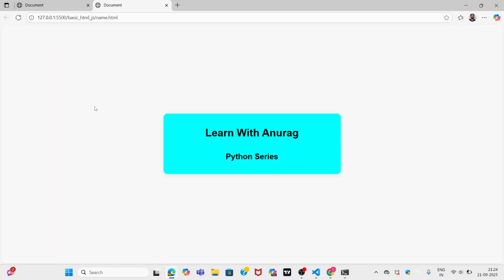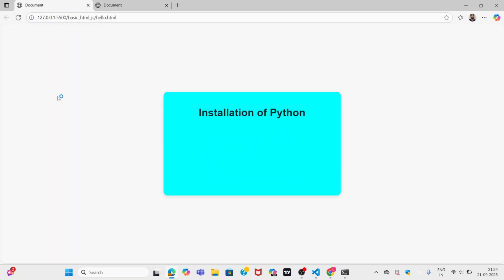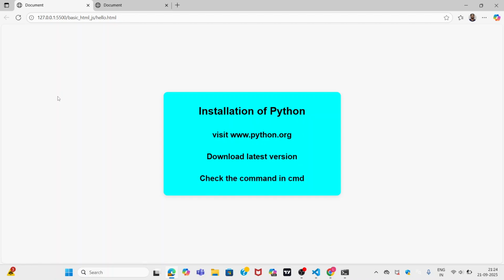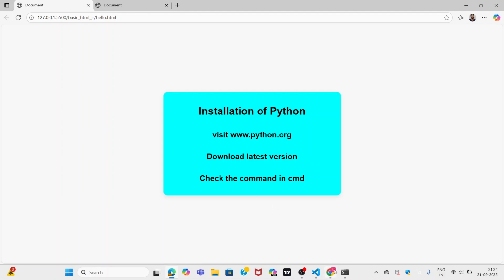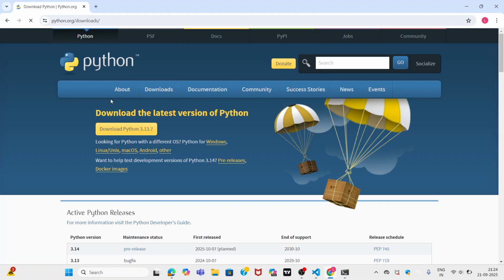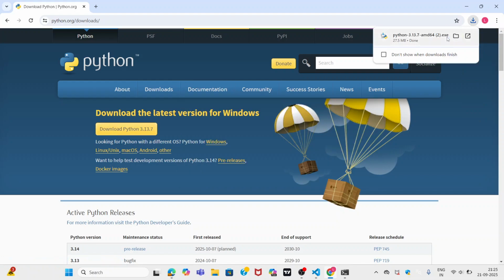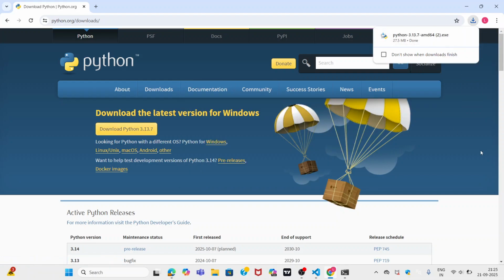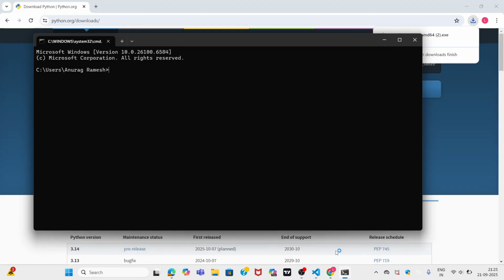How to install python in 2025 !!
🔥 Want to start learning Python programming but don’t know how to install it? In this video, I’ll show you a step-by-step guide to install Python (latest version) on Windows. This tutorial is beginner-friendly and will help you set up Python correctly in just a few minutes.

How to install Python step by step (Windows)

How to verify Python installation using CMD

💡 After installation, you’ll be ready to run your first Python program and start your programming journey!